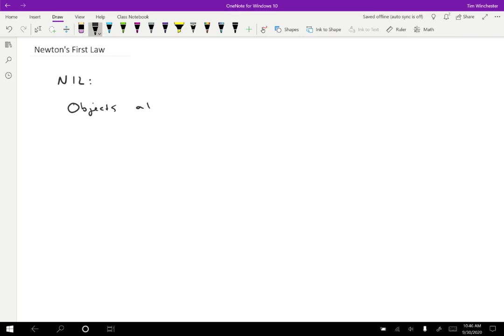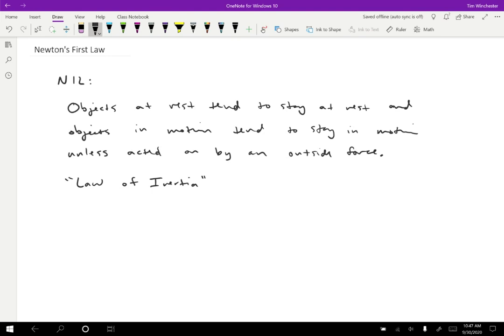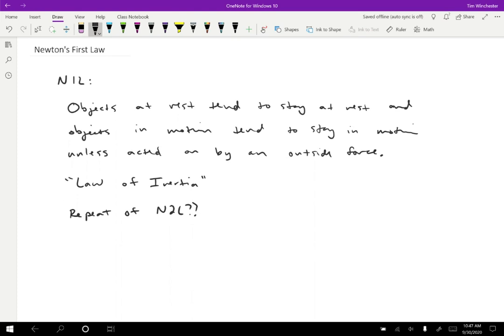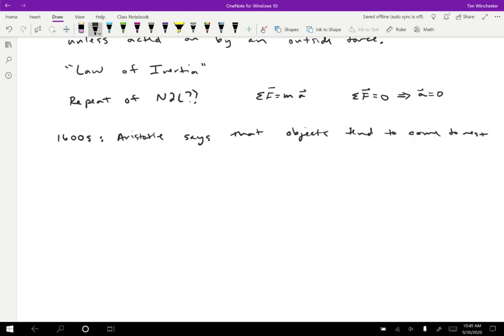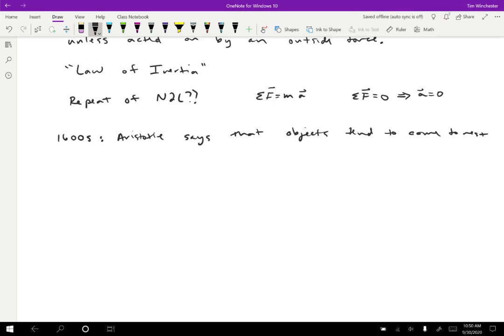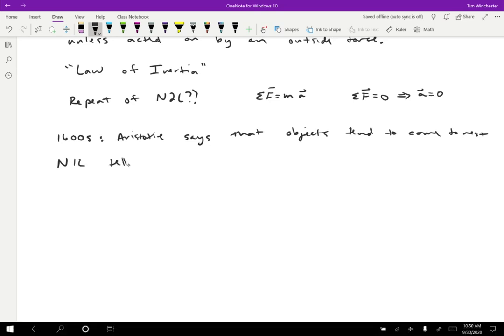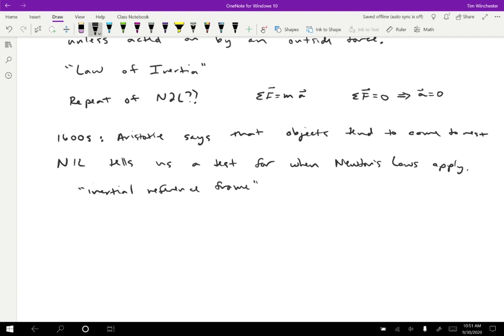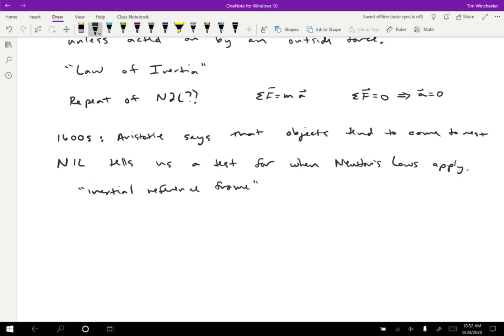Newton's First Law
The subtlest of Newton's Laws, the First Law claims that objects in motion stay in motion and objects at rest stay at rest. This may seem like a special case of the Second Law, but it actually gives us a rule to identify inertial frames.